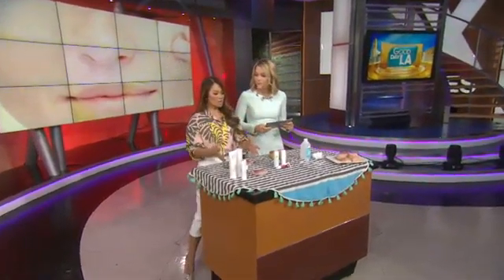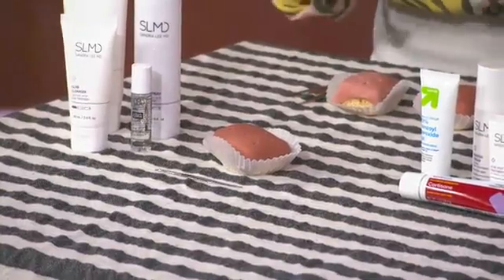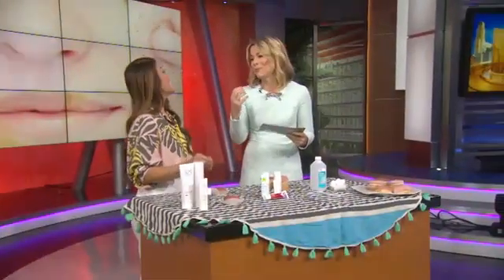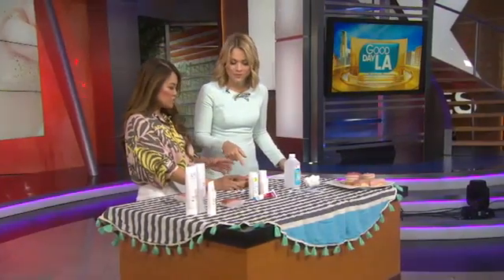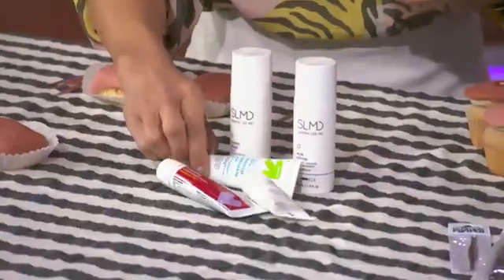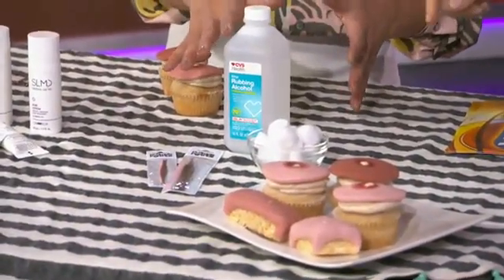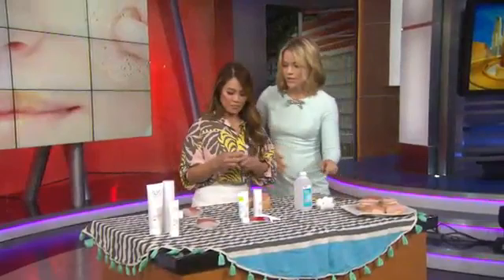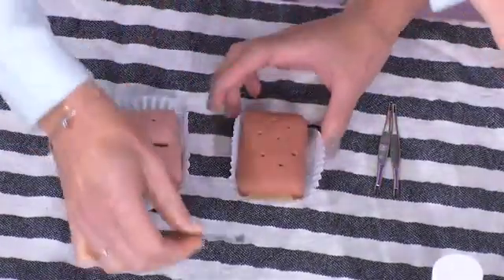Dr. Sandra Lee on Fox 11 - How to identify your acne and the ways to treat it